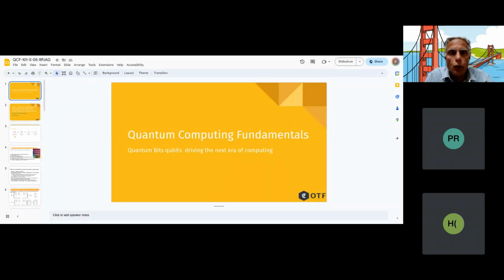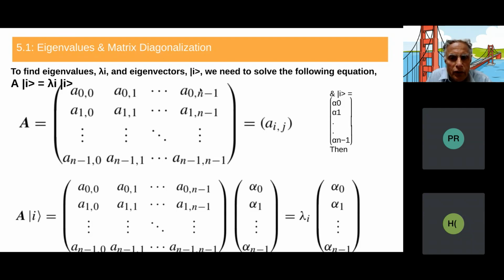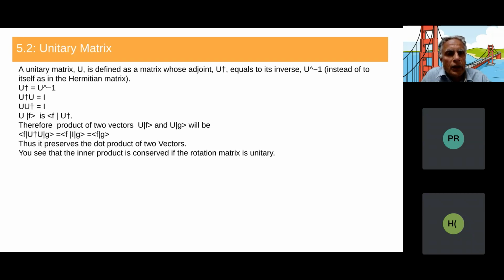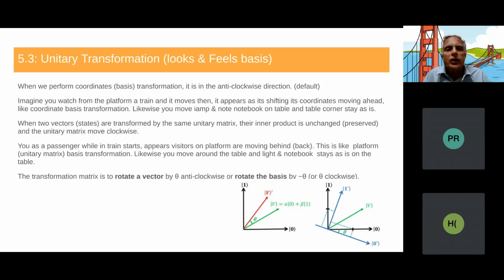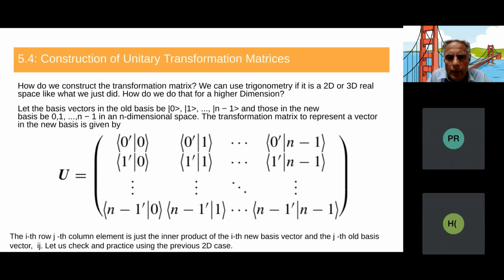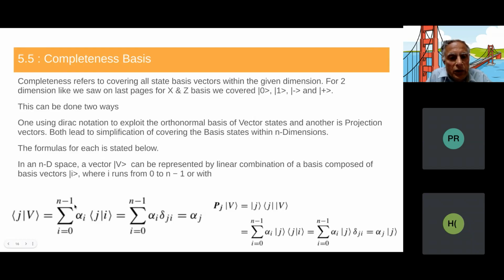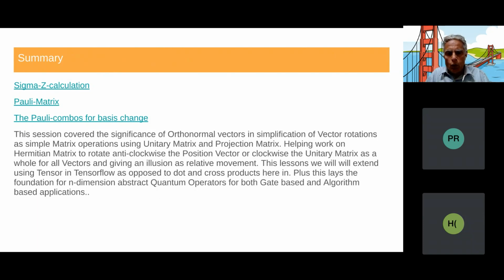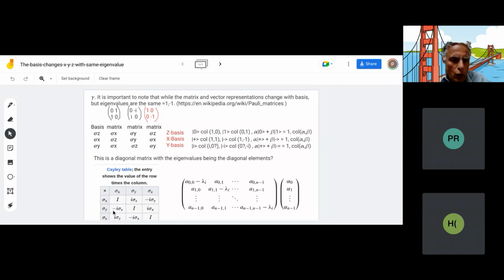QCF 101 S 05 P1P2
5.1 Eigenvalues and Matrix Diagonalization (9.2)
5.2 Unitary Matrix (9.3)
5.3 Unitary Transformation(10.2)
5.4 Construction of Unitary Transformation Matrices (10.3)
5.5 Completeness of Basis (10.4)
5.6 Construct Operator from Eigenvalues and Eigenvectors (10.5)
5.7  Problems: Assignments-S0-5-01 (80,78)